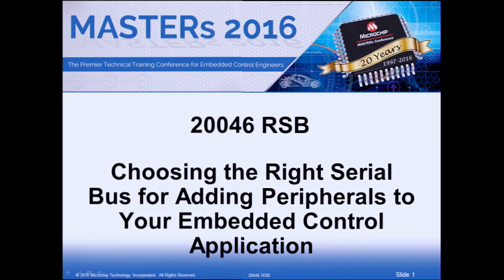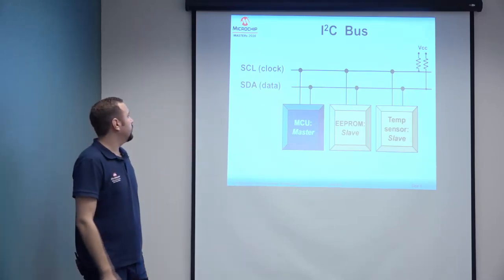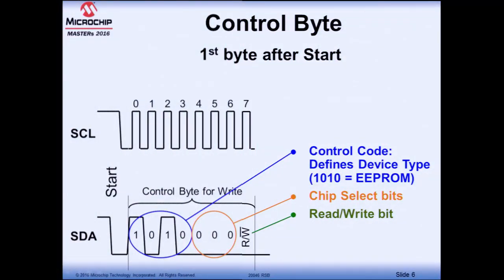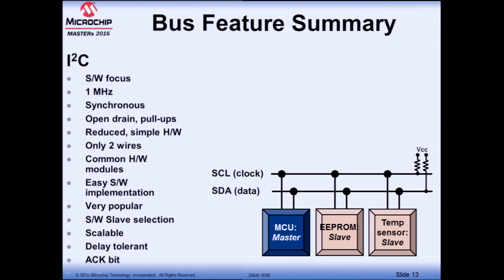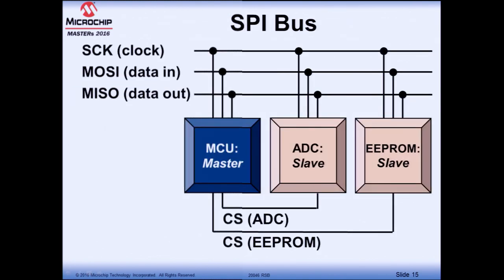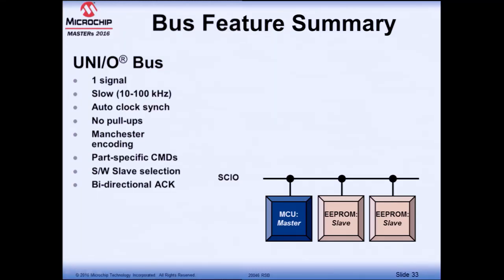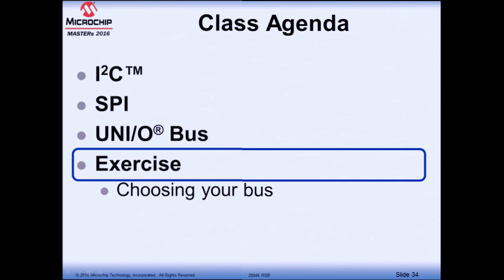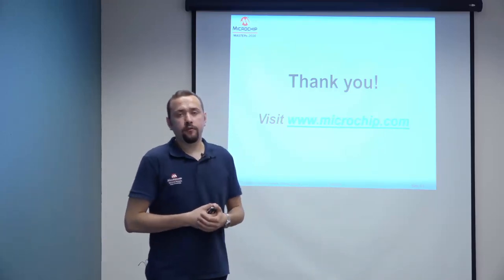20046 RSB - Choosing the Right Serial Bus for Adding Peripherals to Your Embedded Control App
You’ve selected your microcontroller – what’s the best way to choose your embedded peripherals? In this class you will learn about the bit-level detail of the SPI, I2C, and UNI/O® buses, including the implementation options on a PIC® microcontroller. You will learn about the advantages and disadvantages of each bus in terms of I/O requirements, number of interconnects, code space, and other considerations. You’ll understand how the features of each bus contribute to a robust system design, with key design tips being discussed along the way. We’ll briefly cover the various types of peripherals that are available for each bus. Serial EEPROMs, Serial SRAM, temperature sensors and application examples will be used to illustrate the concepts.